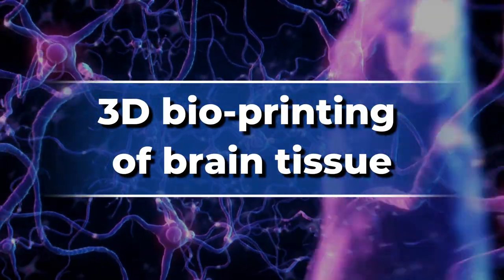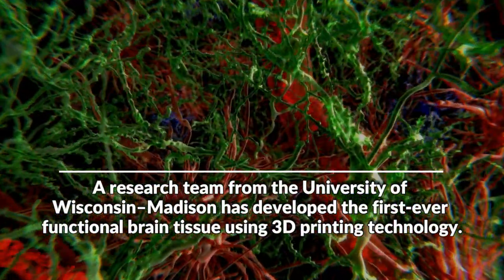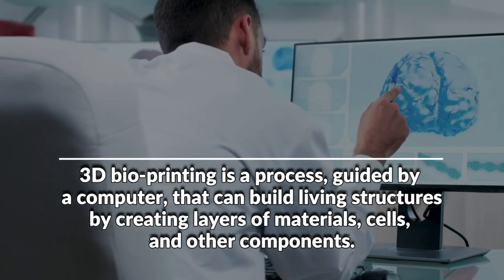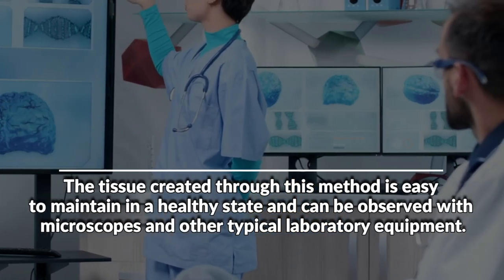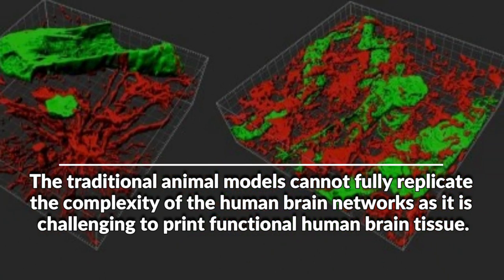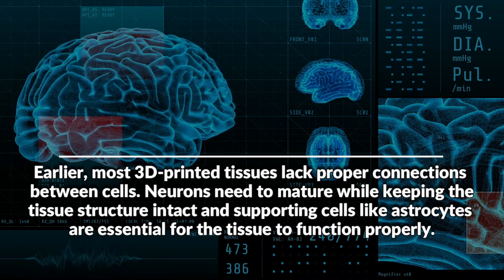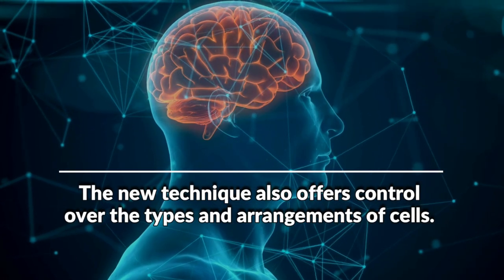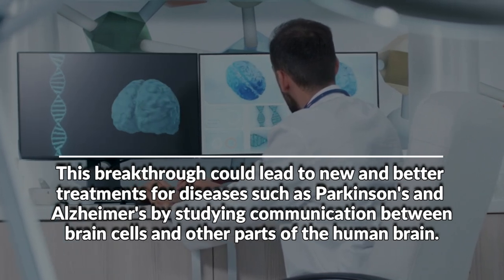3D bio printing of brain tissue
3D bio printing of brain tissue

A research team from the University of Wisconsin–Madison has developed the first-ever functional brain tissue using 3D printing technology. This 3D-printed brain tissue behaves like a natural brain tissue. 3D bio-printing is a process, guided by a computer, that can build living structures by creating layers of materials, cells, and other components. The tissue created through this method is easy to maintain in a healthy state and can be observed with microscopes and other typical laboratory equipment. Researchers often seek a reliable model of living human neural tissues for studying health and diseases.

Reference:

1. What Is Parkinson’s Disease?

2. What Is Alzheimer’s Disease And Is There a Way to Treat It?

3. Yan, Yuanwei, et al. “3D bioprinting of human neural tissues with functional connectivity.”

4. Sousa, André MM, et al. “Evolution of the human nervous system function, structure, and development.”

5. Beaulieu-Laroche, Lou, et al. “Enhanced dendritic compartmentalization in human cortical neurons.”